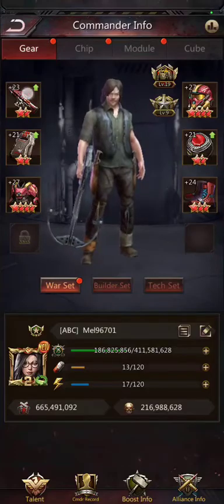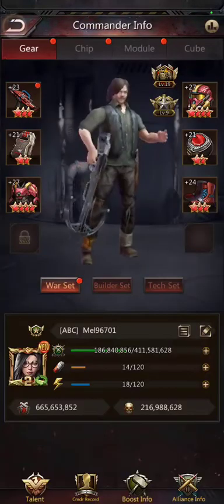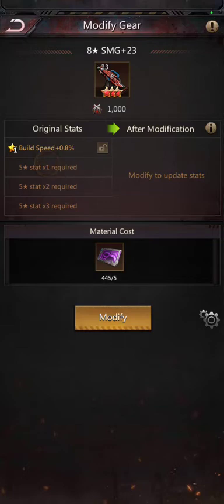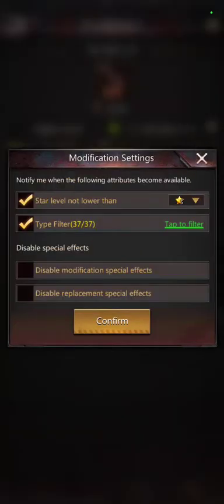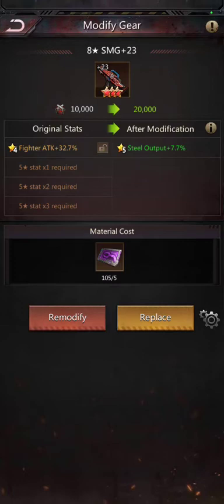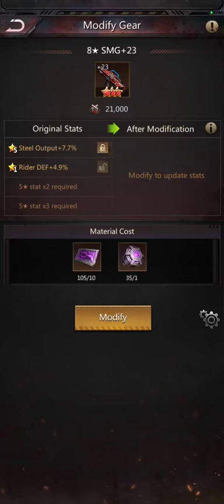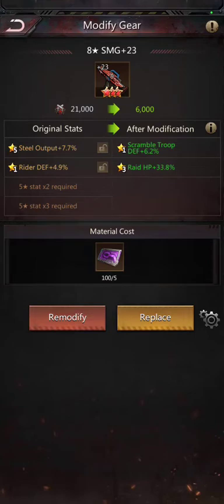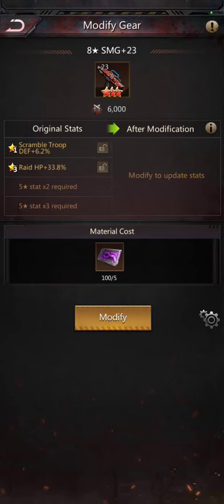Gear modification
Modification in gear is random. Modification in chip is within a set number of chances depending on level.

Lock stats - if a lock is held and a higher stat comes up, unlocking the stat makes the modification available for replacement (and will hold other slots with lock). If the modification is performed with the lock off, and replaced, the unlocked stats will be replaced.